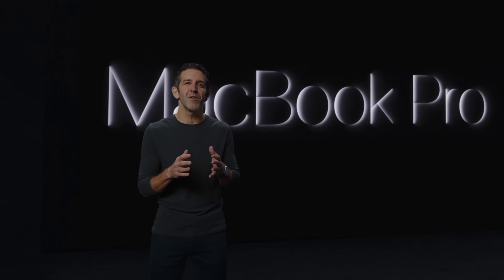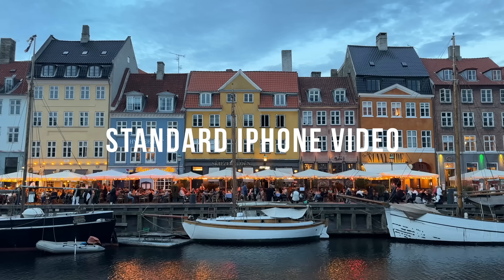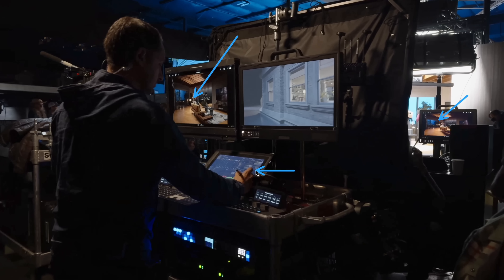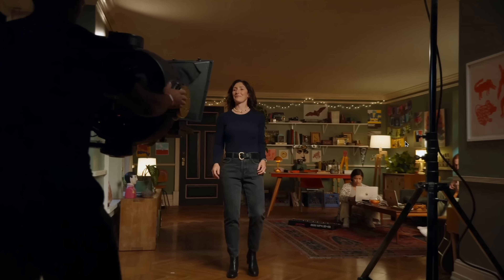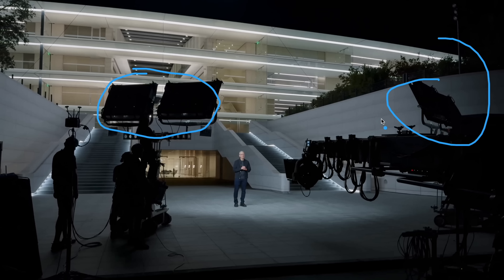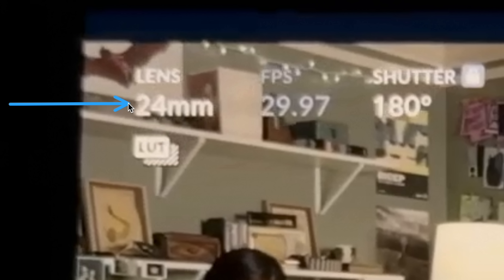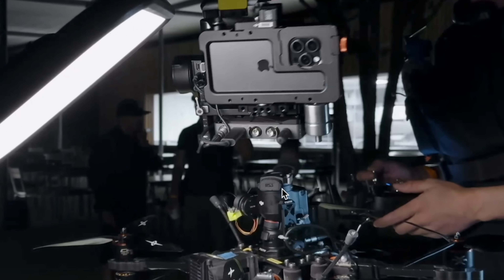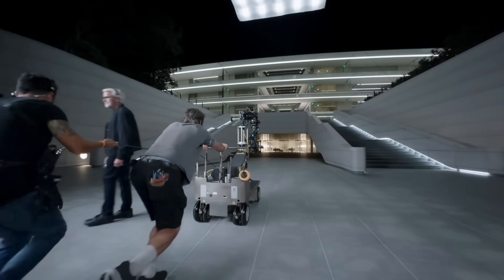Shot on iPhone Apple Event, Explained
Breakdown of how Apple shot their October event on the iPhone 15 Pro

Lacie SSD
Right angle USB-C cable
Cinema batteries
iPhone cage
Great compact LED light
Powerful RGB LED
Ronin RS3 gimbal